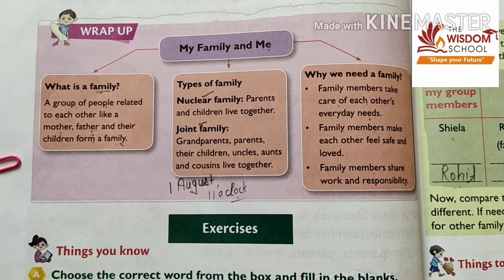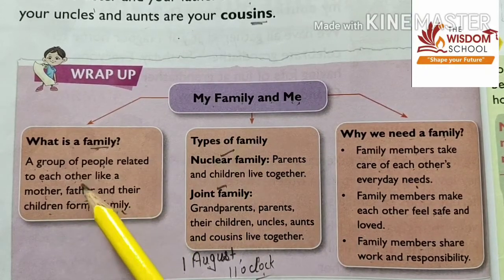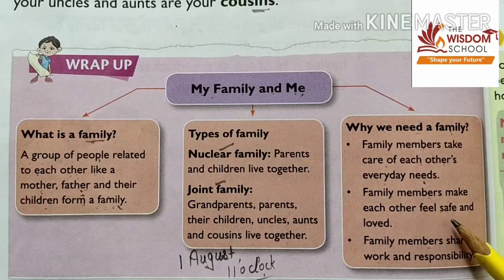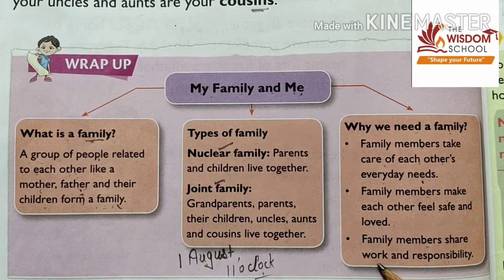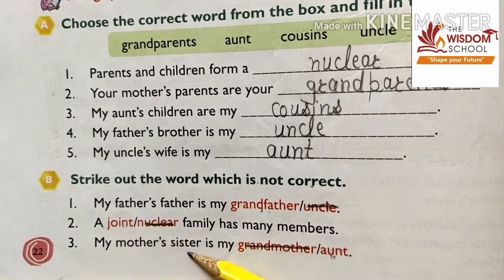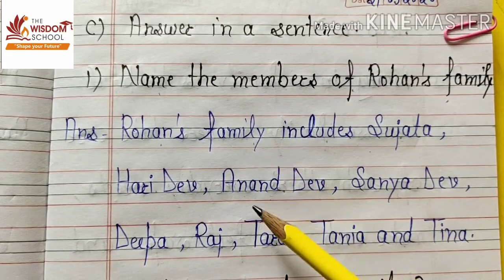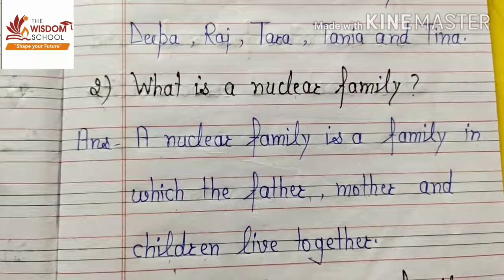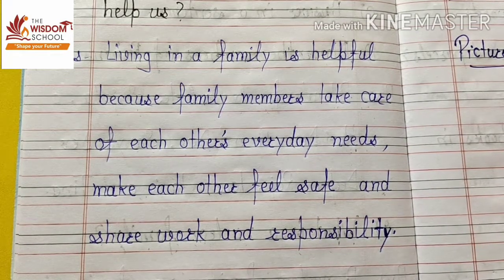Grade 2/ EVS /Revision L 4 My Family and Me /17 Sep